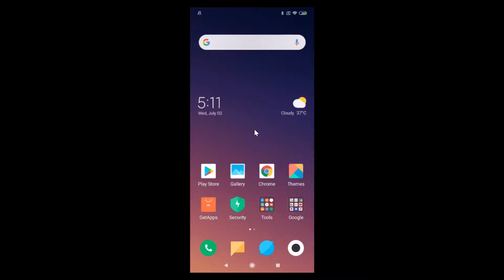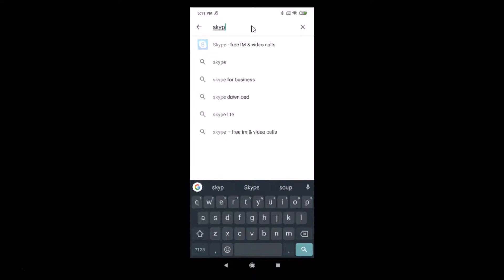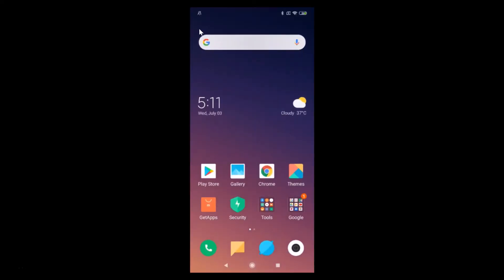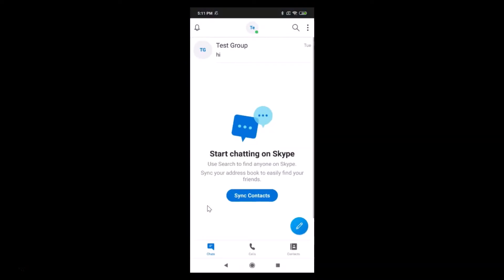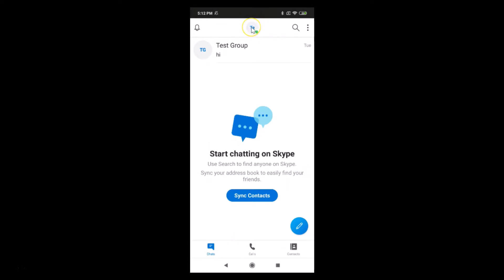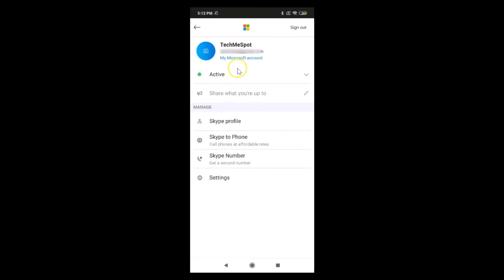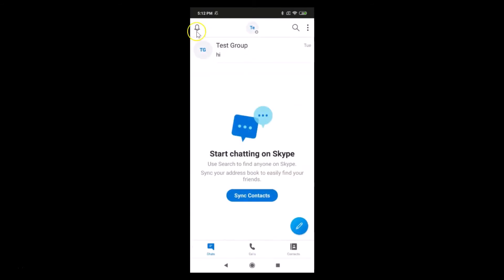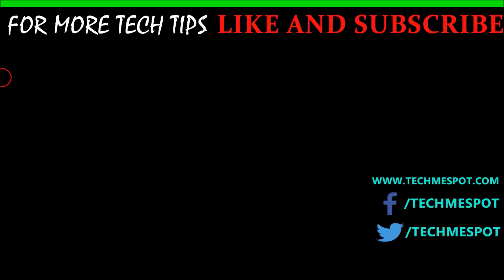How to Become Invisible in Skype on Android?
Note: Update your Skype App if you have not updated it by going to Play Store.

Step 1: Open Skype and login to your account.

Step 2: Tap on 'profile picture' at the top in the middle.

Step 3: Tap on 'Dropdown' next to 'Active.'

Step 4: Tap on 'Invisible.'

It's done